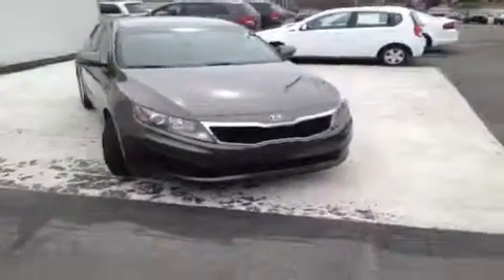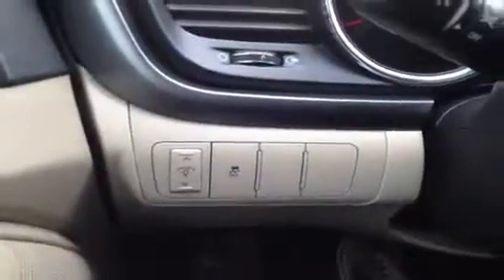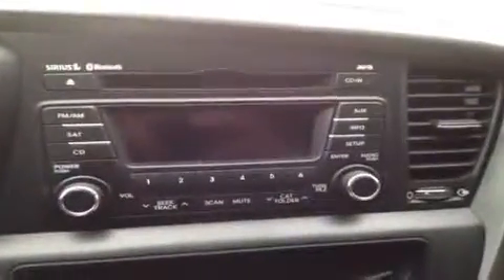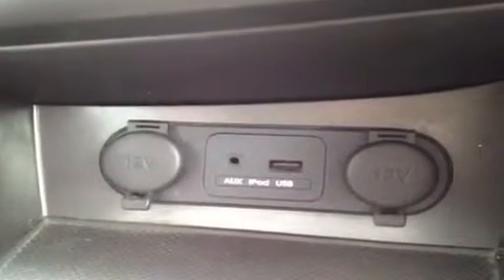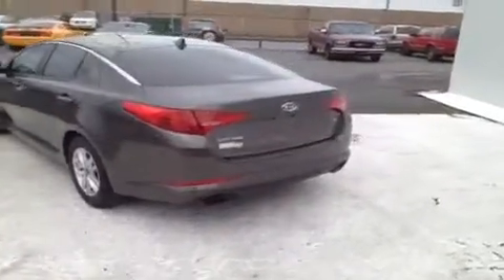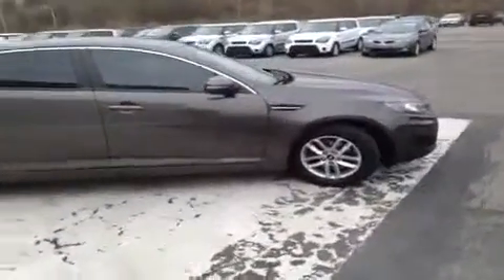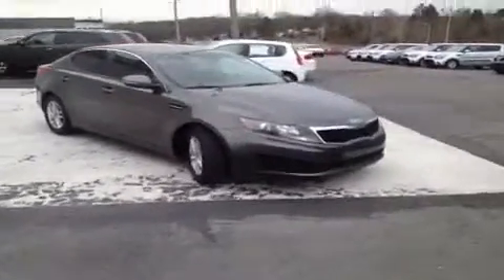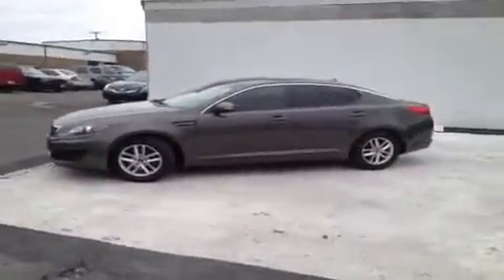2011 Kia Optima LX Nashville TN | C13488A | Universal Kia Used Cars